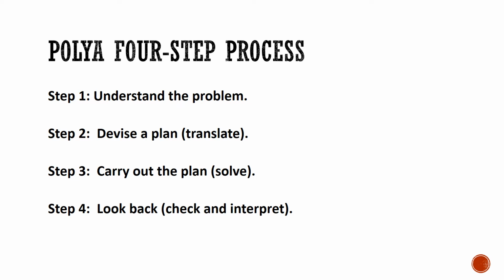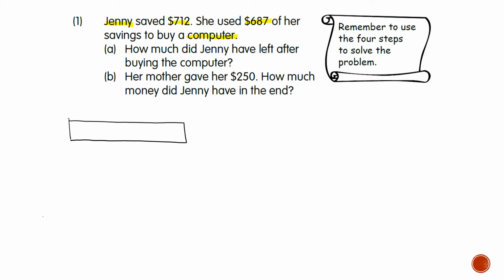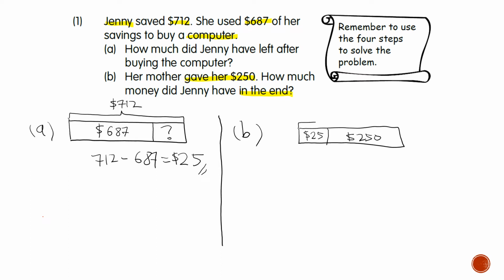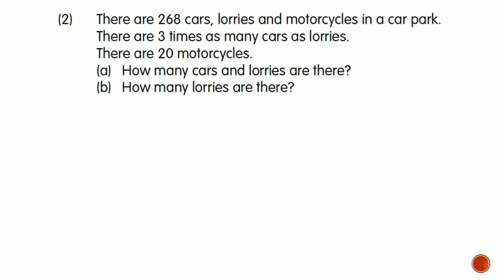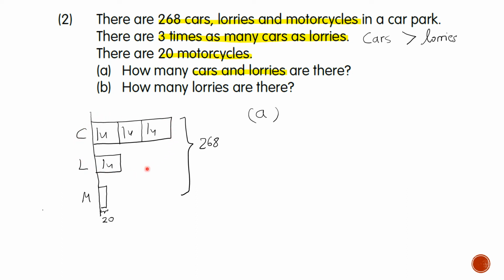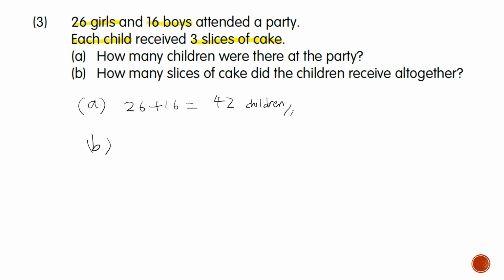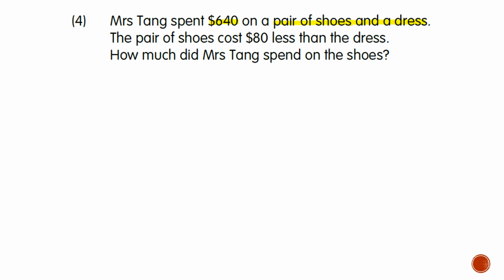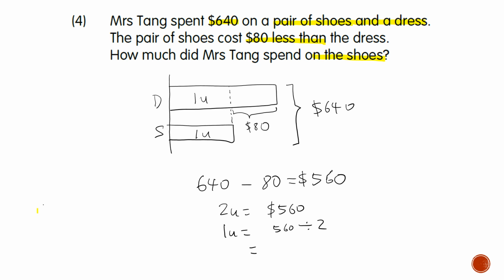P3 HBL Math Term 2 Week 5 Day 3 (MPAH WB Pg 161 to 164)